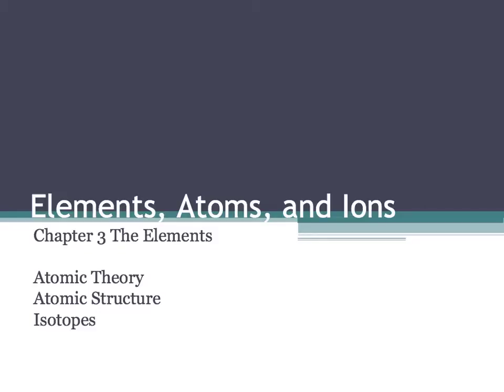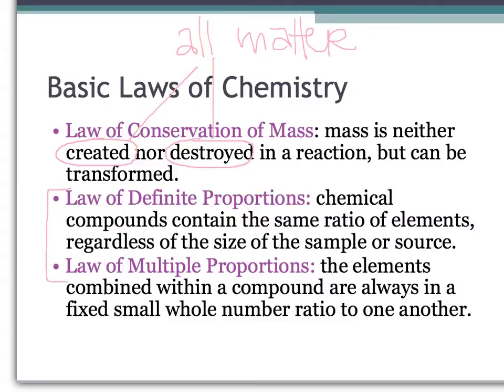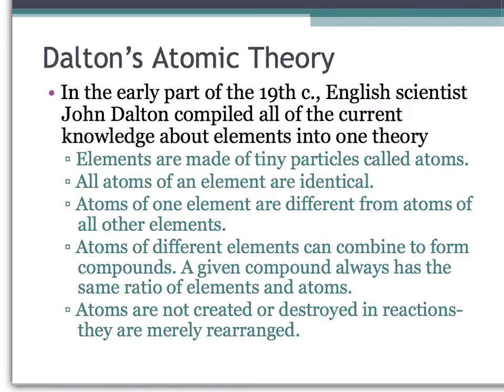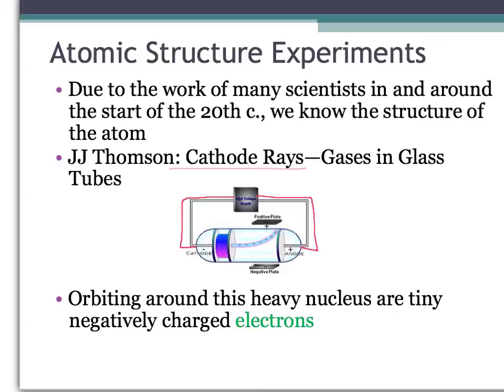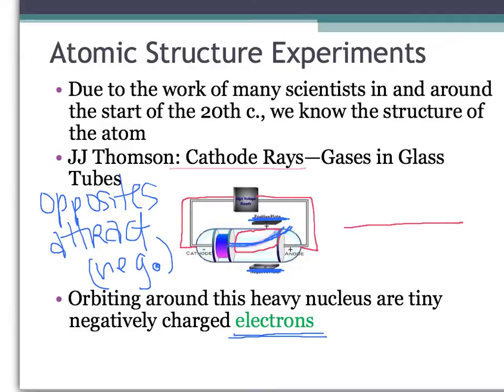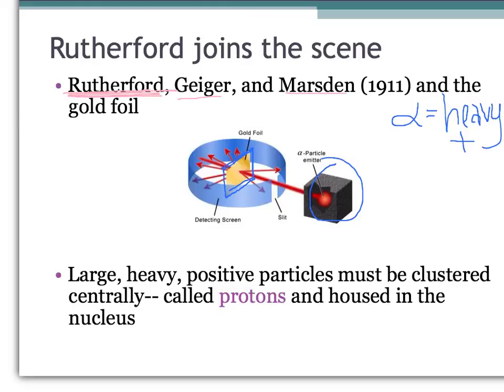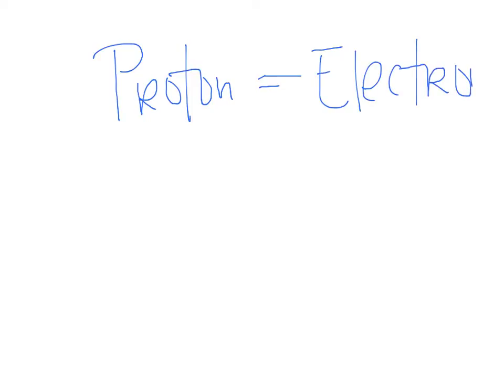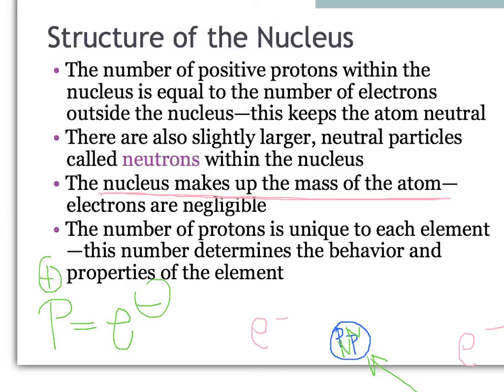Atomic Structure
Chapter 3 Lecture 1 ModChem